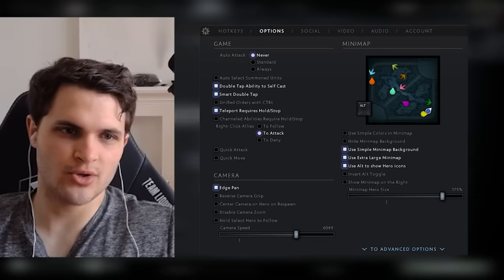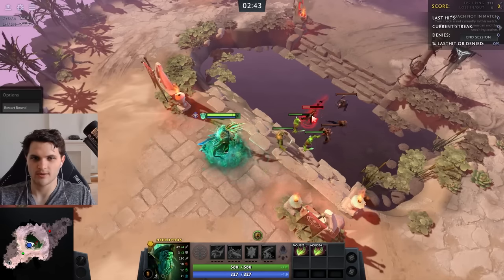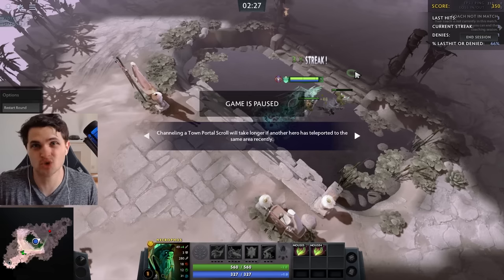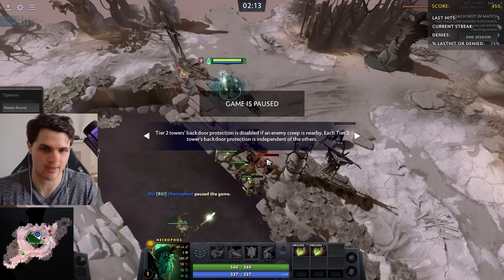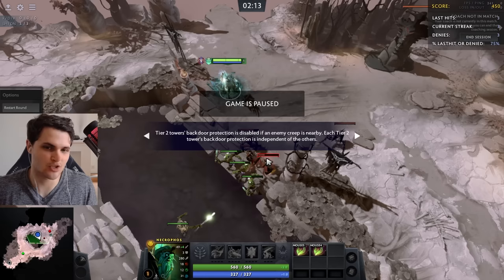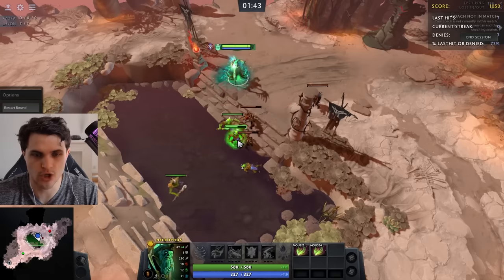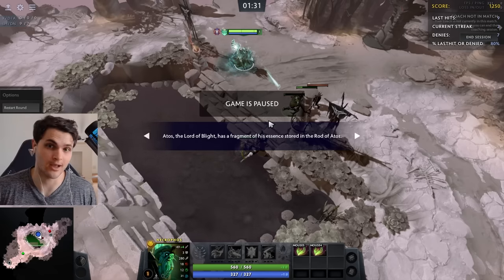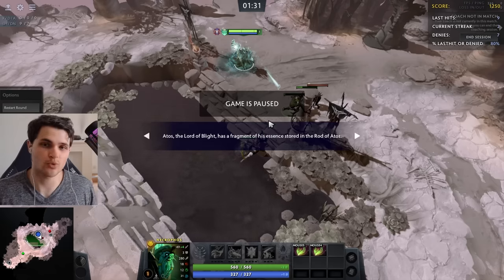You Aren’t Last Hitting Correctly - Dota 2 Fundamentals (Episode 13)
BSJ explaining how to make your cs way better